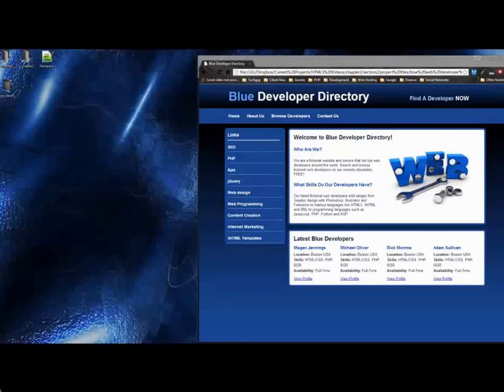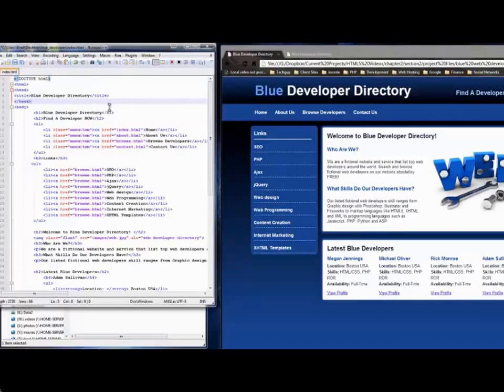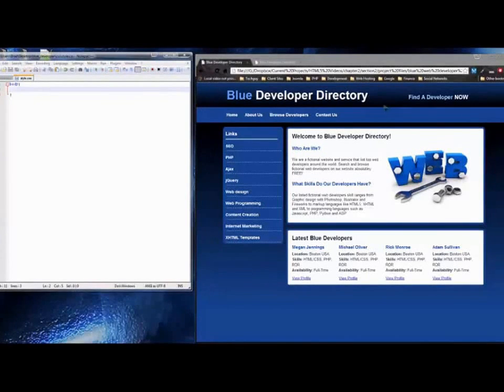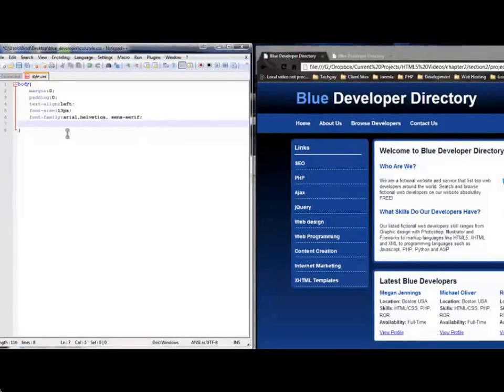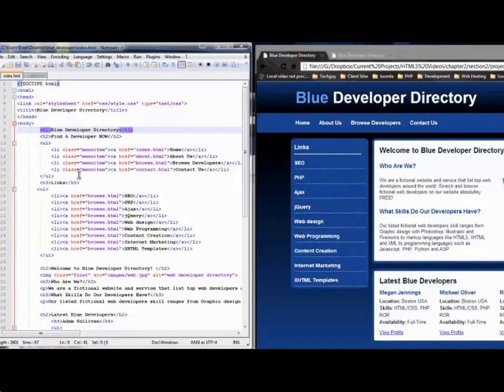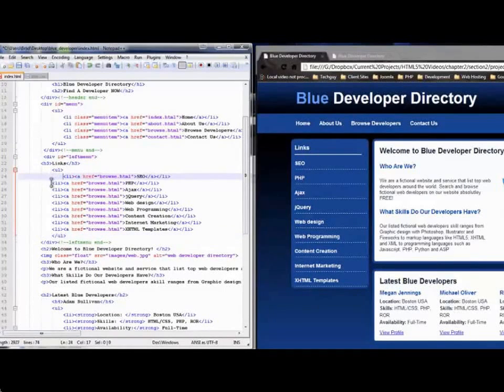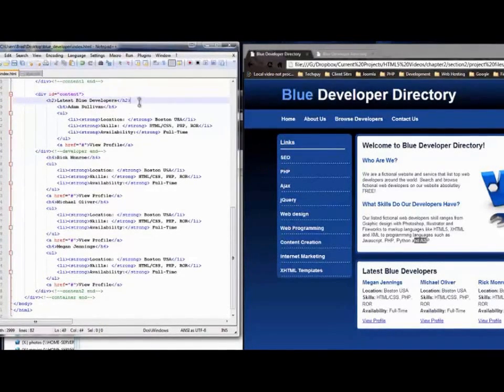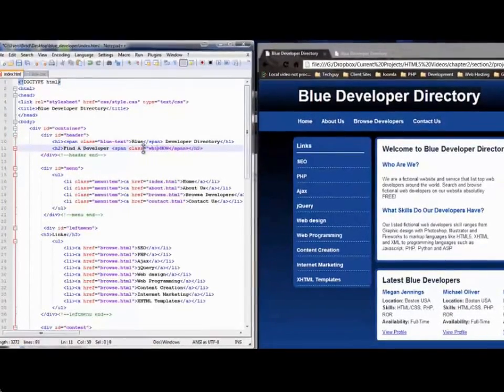CSS Tutorial (Section 2-Making Webpages with CSS-Part 1)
Cascading Style Sheets ie CSS is a style sheet language used for describing the look and formatting of a document written in a markup language. While most often used to style web pages and user interfaces written in HTML and XHTML, the language can be applied to any kind of XML document, including plain XML, SVG and XUL. CSS is a cornerstone specification of the web and almost all web pages use CSS style sheets to describe their presentation.

CSS is designed primarily to enable the separation of document content from document presentation, including elements such as the layout, colors, and fonts. This separation can improve content accessibility, provide more flexibility and control in the specification of presentation characteristics, enable multiple pages to share formatting, and reduce complexity and repetition in the structural content (such as by allowing for tableless web design). It obviates those portions of markup that would specify presentation by instead providing that information in a separate file. For each relevant HTML element (identified by tags), it provides a list of formatting instructions. For example, it might say (in CSS syntax), "All heading 1 elements should be bold." Therefore, no formatting markup such as bold tags is needed within the content; what is needed is simply semantic markup saying, "this text is a level 1 heading."

The CSS specifications are maintained by the World Wide Web Consortium (W3C).